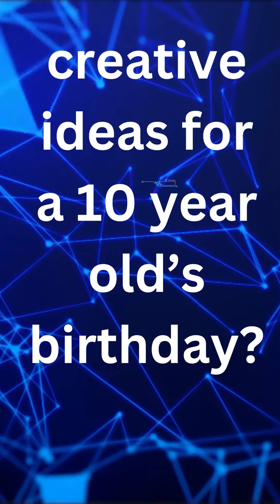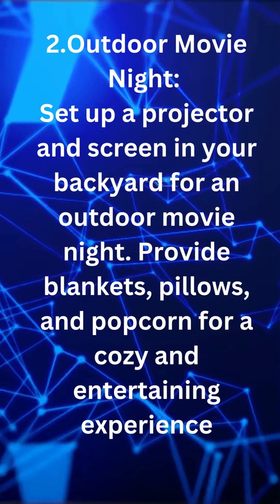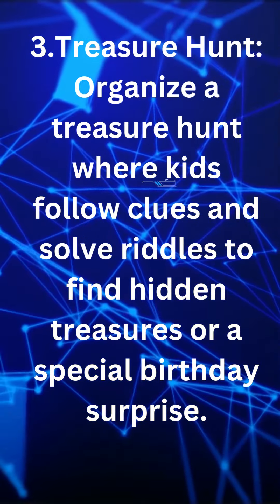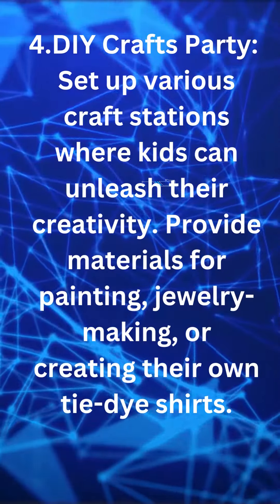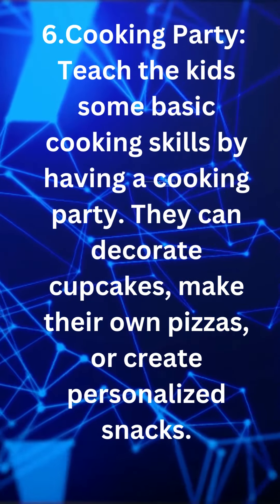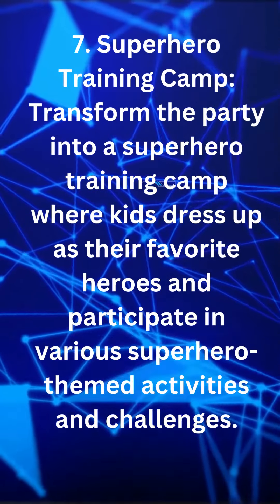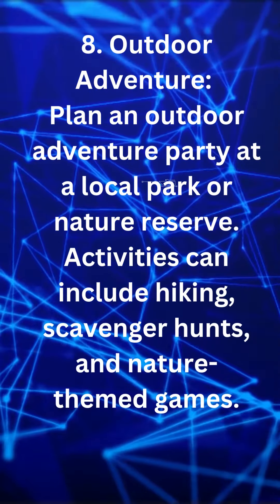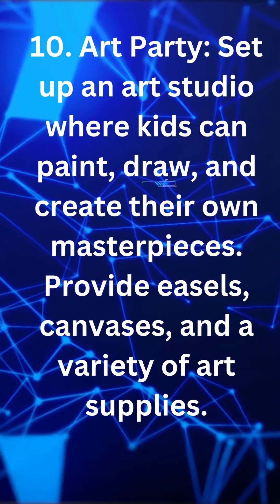10 Creative Ideas for Kid's Birthday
creative ideas for a 10 year old’s birthday?